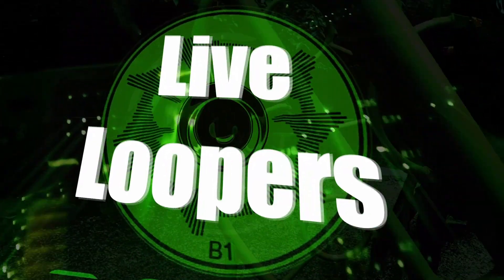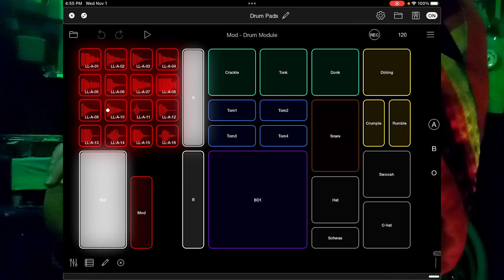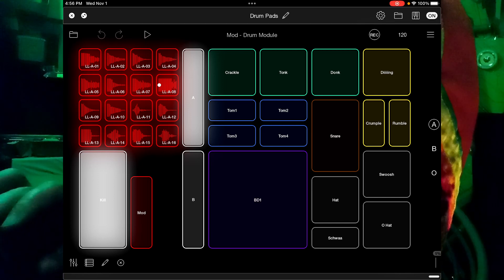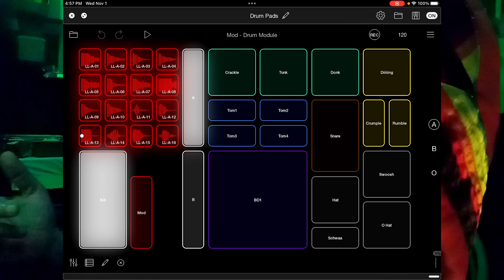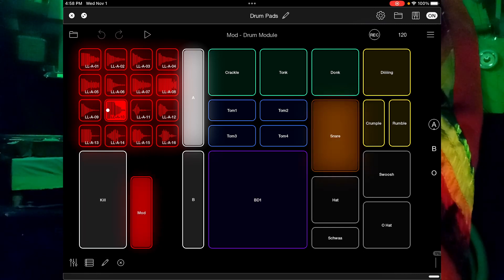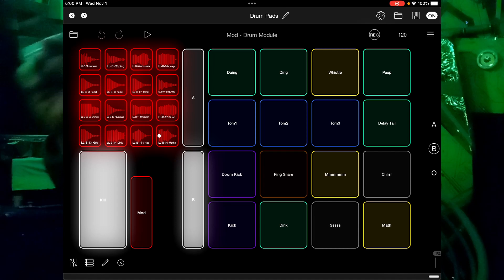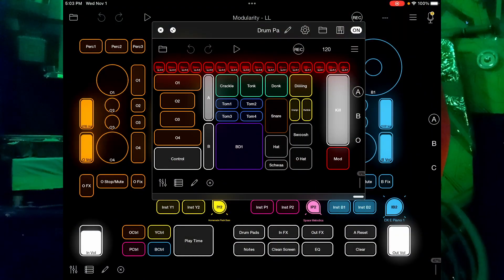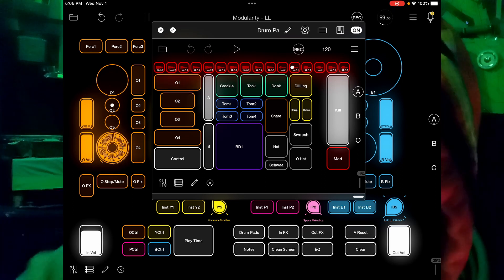The Drum Module from Live Loopers for Loopy Pro 1.1 DRUMS!!!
In every place where people talk about Loopy Pro someone eventally asks how to do percussion.  The drum module is how I do percussion and even if you don't end up using it... it can definitely give you some great ideas!

  00:00 - Hello Loop Friends
  00:43 - The Drum Module module
  02:43 - the Kill Button
  03:18 - the Mod Button
  05:50 - A & B Buttons
  07:37 - How to get Drum Module
  08:03 - Drum Module Plus
  09:24 - Loop On!